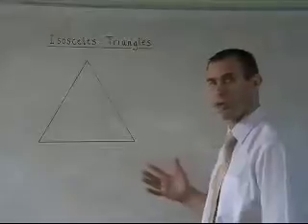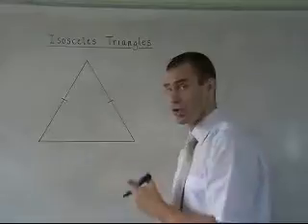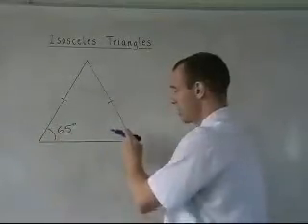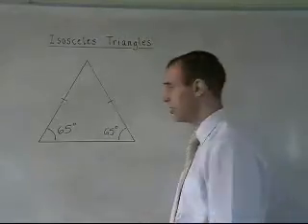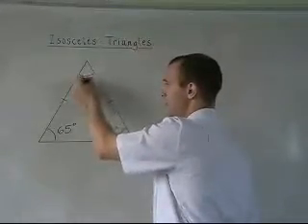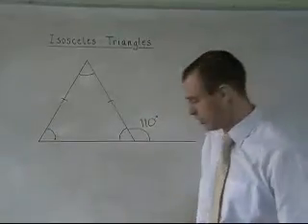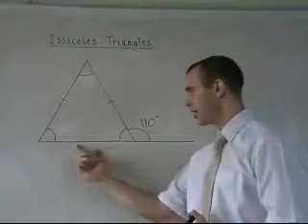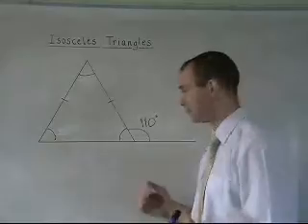Angles in Isoceles Triangles